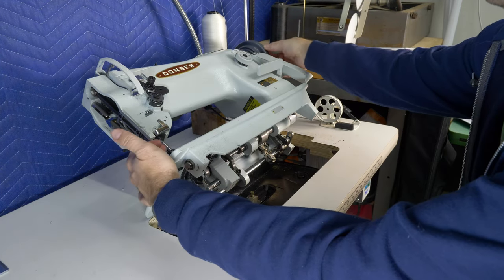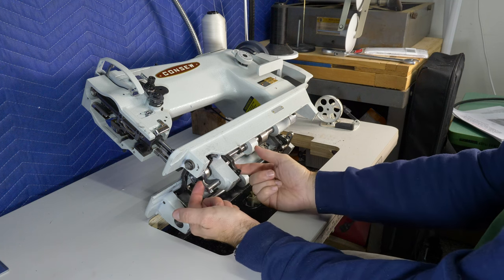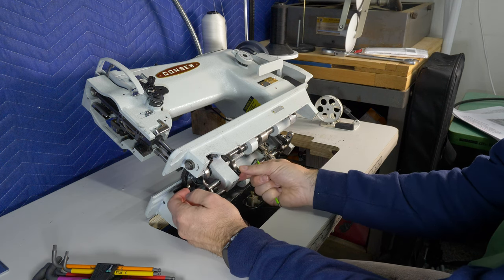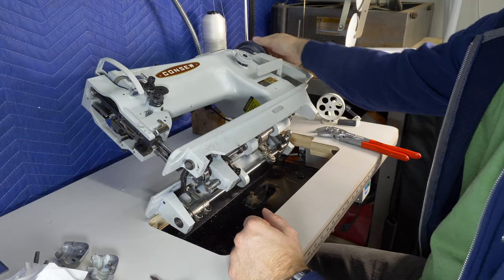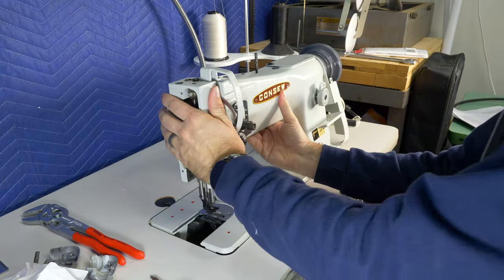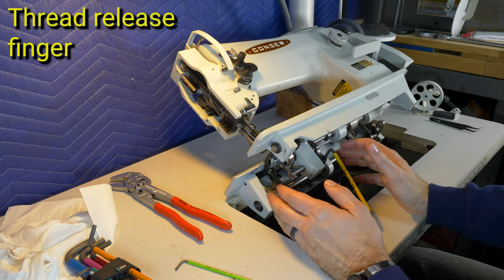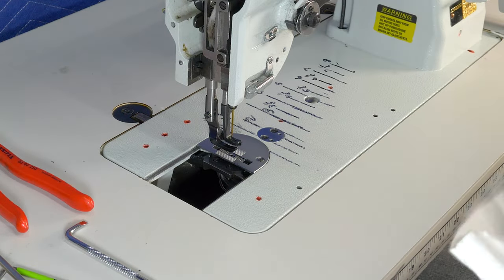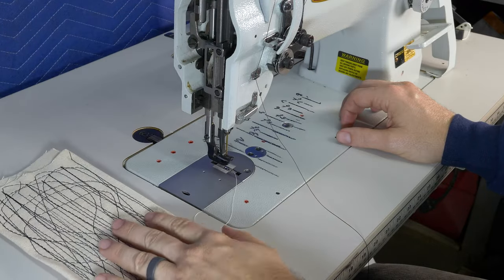Can I Free Up this Industrial Machine?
This Consew 206RB-5 is Locked up, it won't rotate more than a milimeter or so. Let's see if I can get it going again.